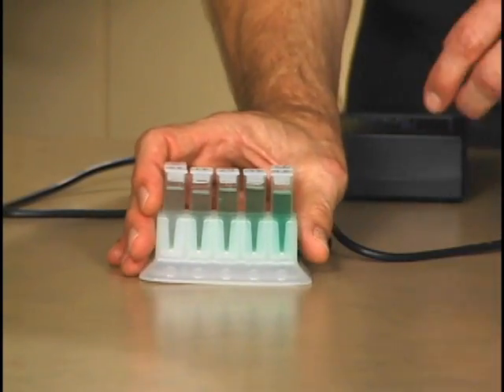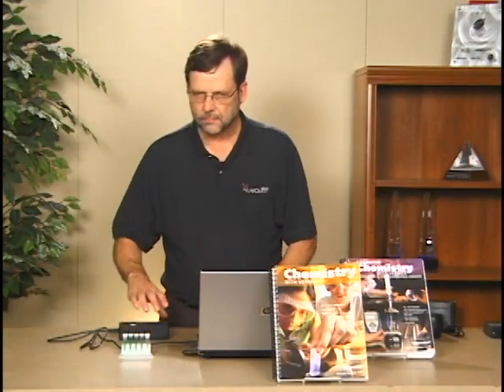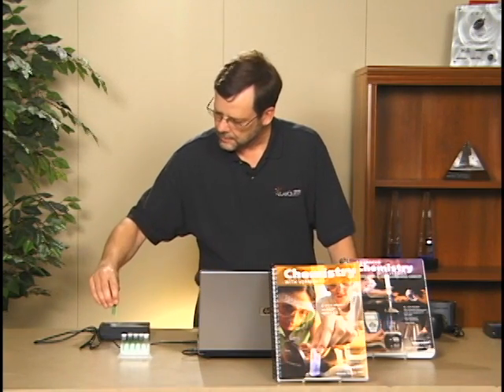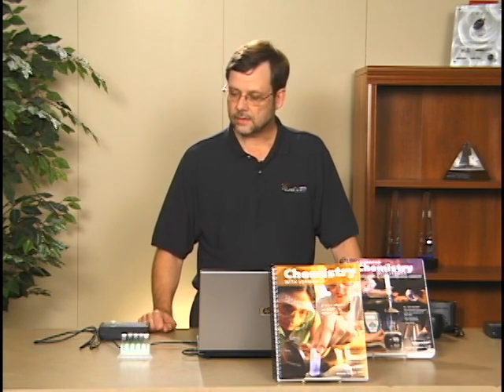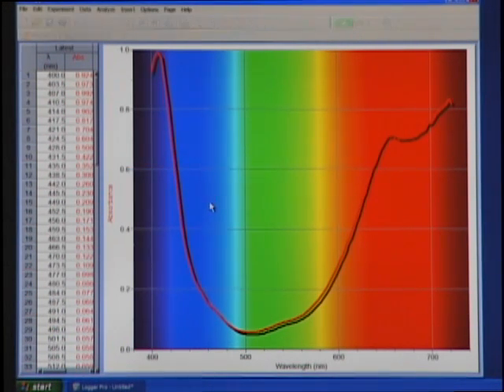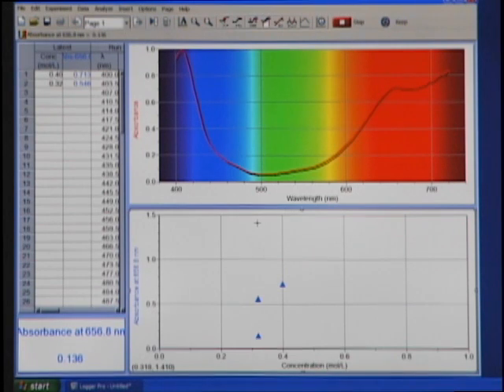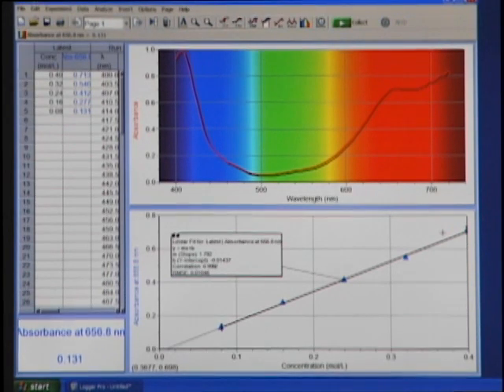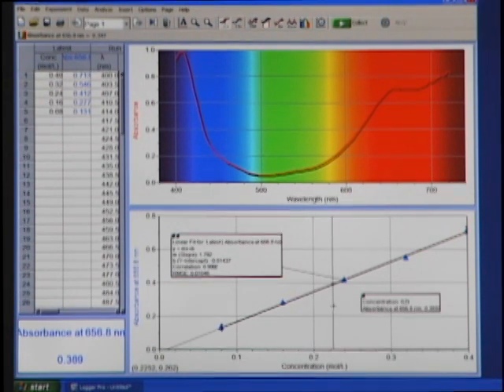Beer's Law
Use a Vernier SpectroVis Spectrophotometer to determine the concentration of an unknown solution.